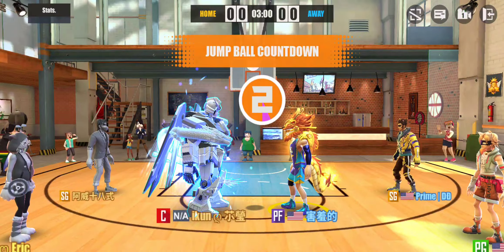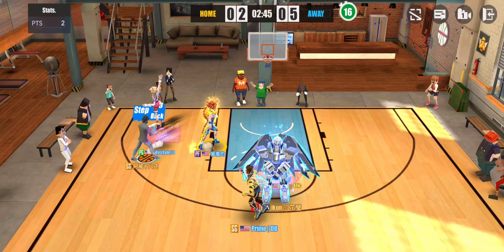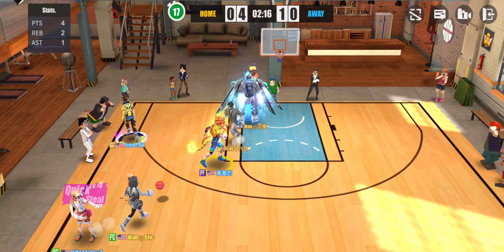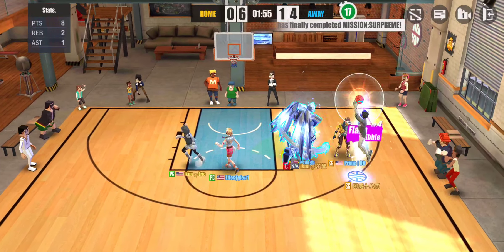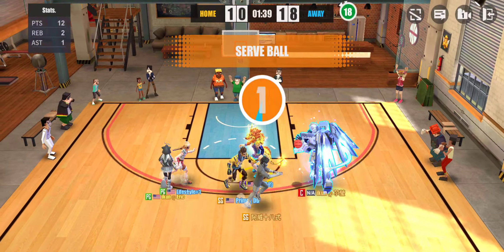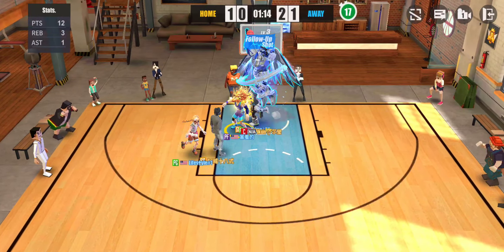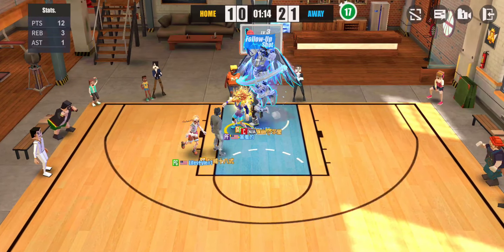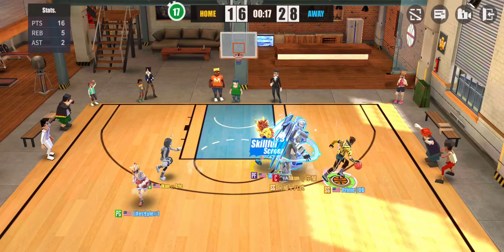STREETBALL ALLSTAR NEW META ISO ZACH